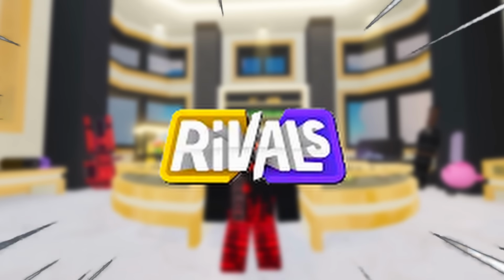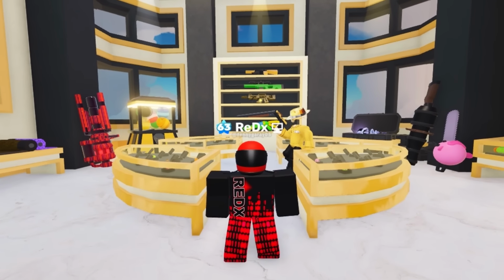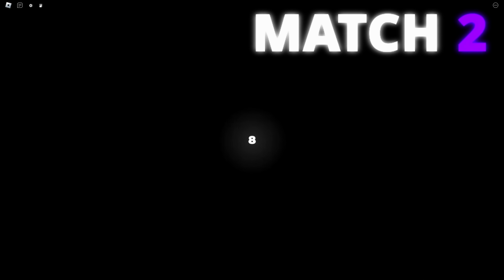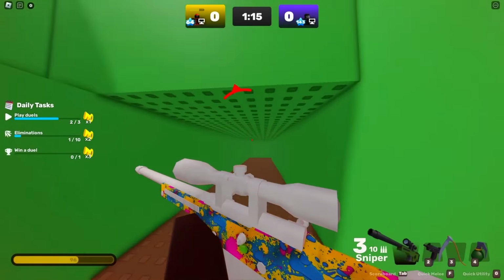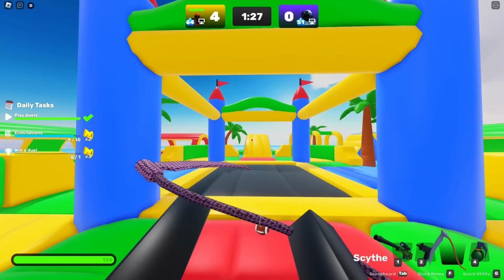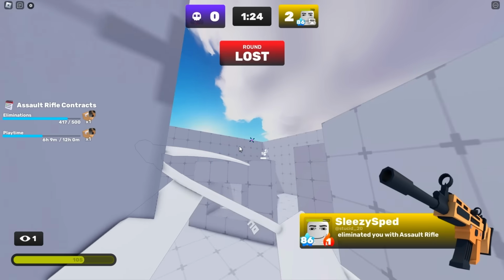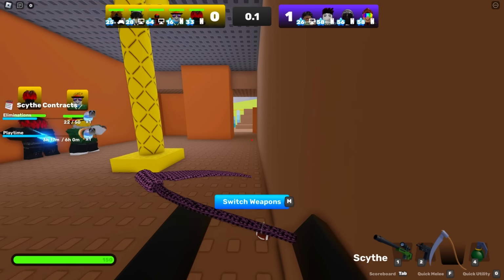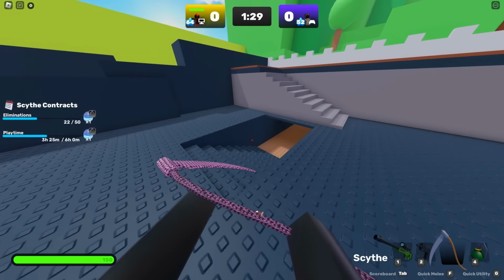Only Sniper Challenge in Roblox Rivals!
In today's video ill only be using sniper in roblox rivals to see how many wins I can possibly get!
(Hopefully you guys enjoy this banger of a vid 😎😁)
Roblox - Rivals